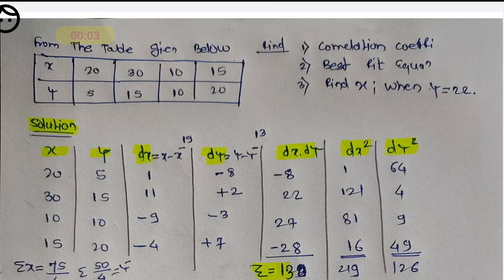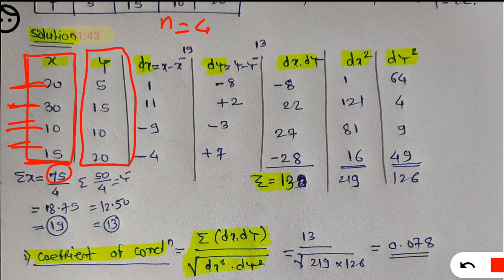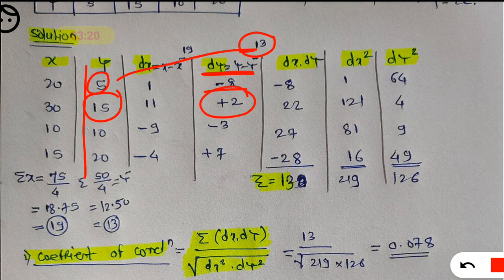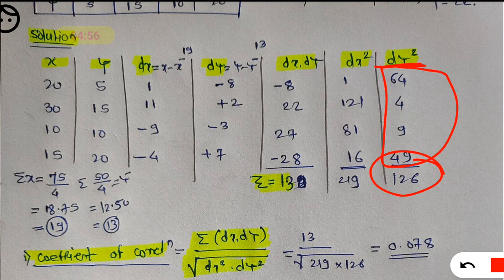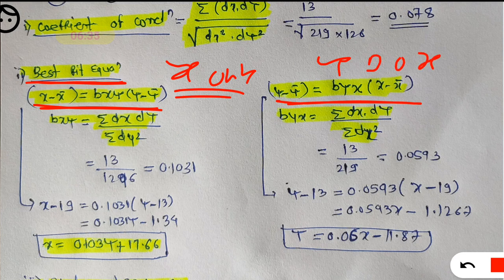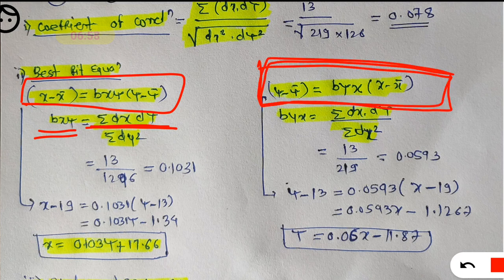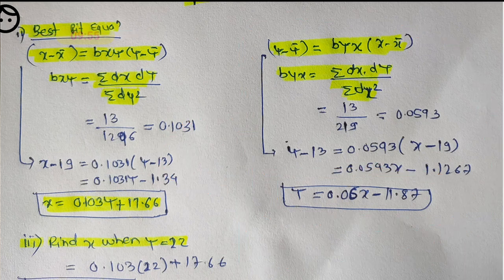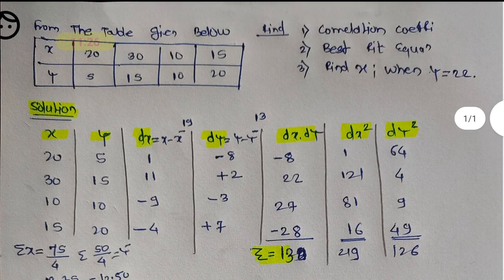Correlation and Regression Problem CAIIB ABM Unit 14 English